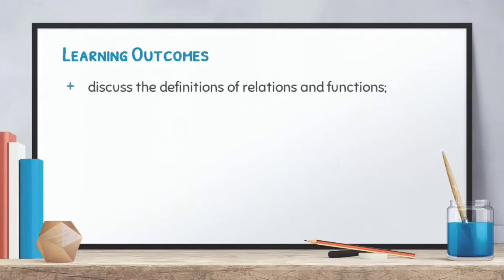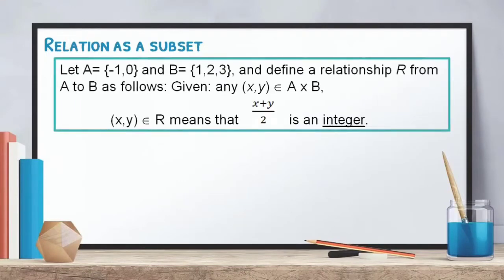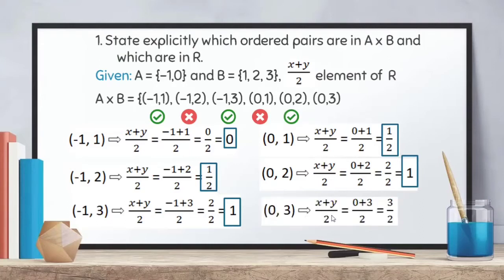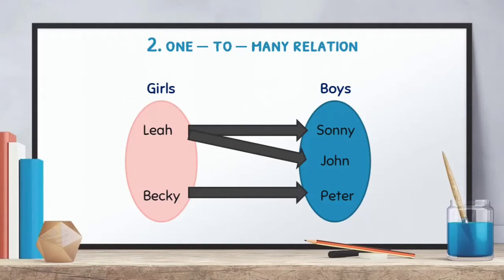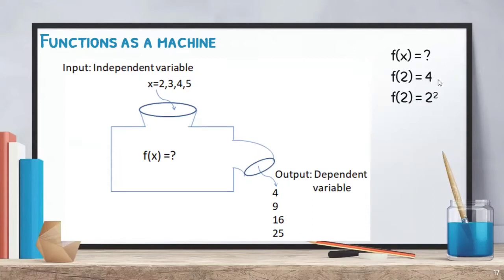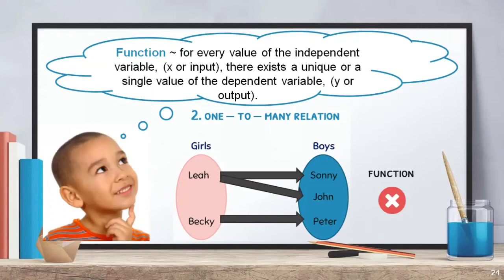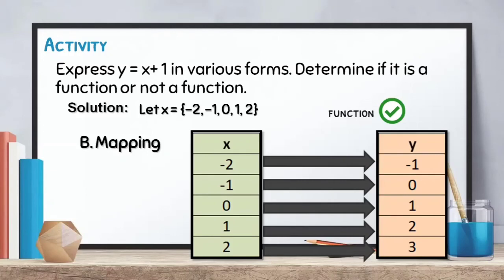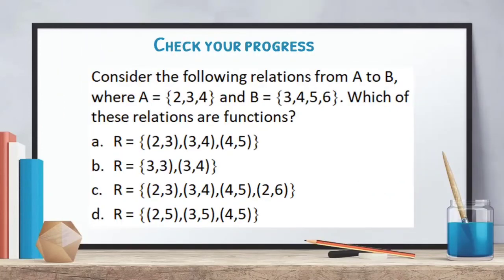The Language of Relations and Functions | Lesson 4 | Mathematics in the Modern World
Hi learners, this is the episode 4 of my video lesson series on Mathematics in the Modern World.

Hope you have fun in your Math learning journey. God bless! 😊